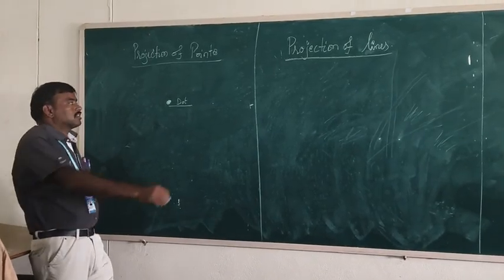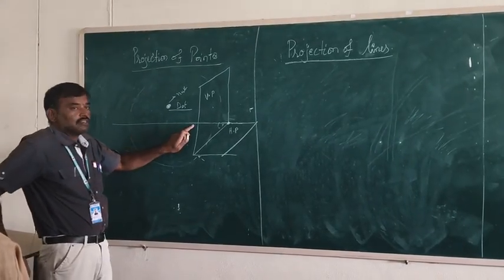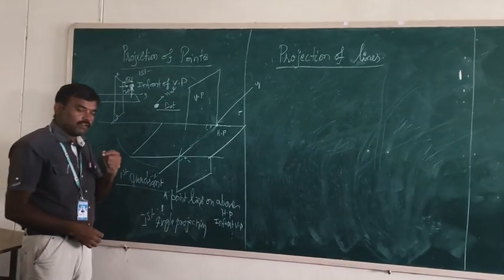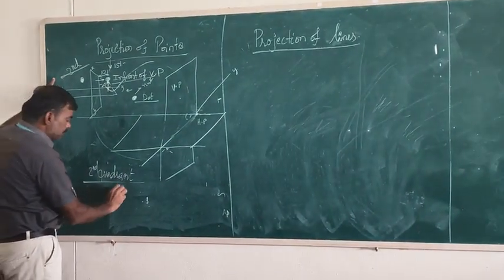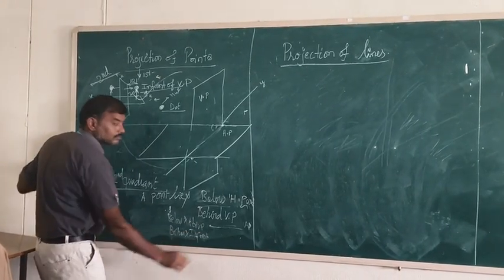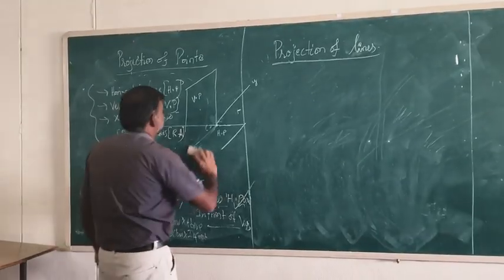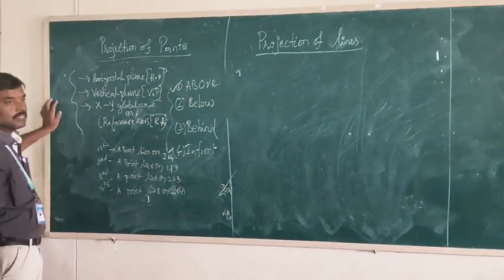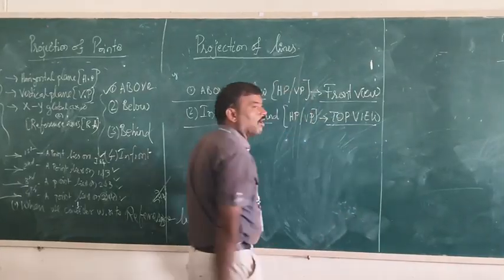Projection of points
clear cut explanation for B. Tech Students.